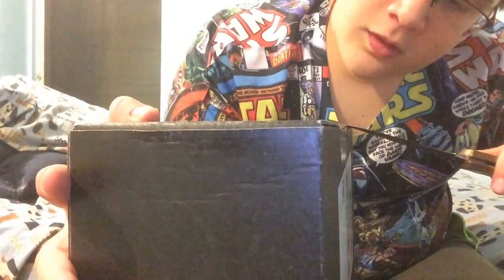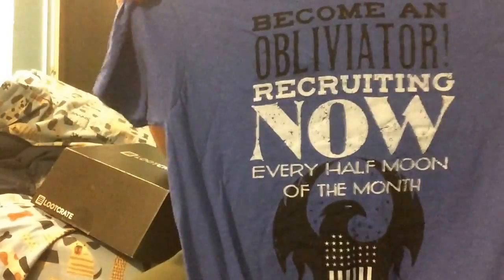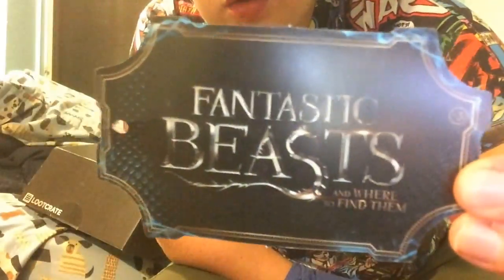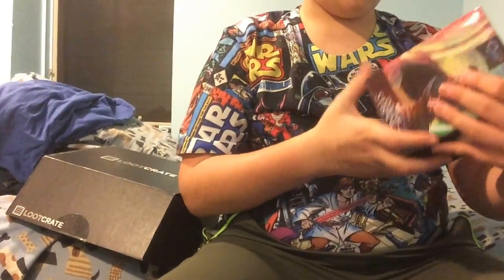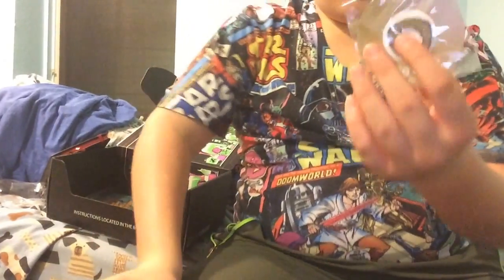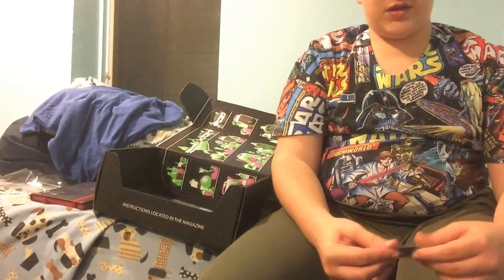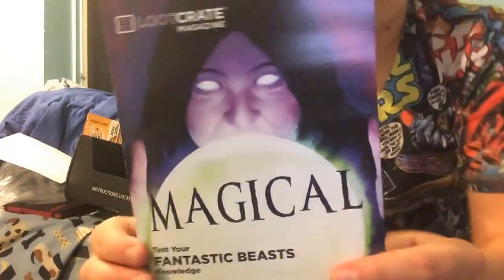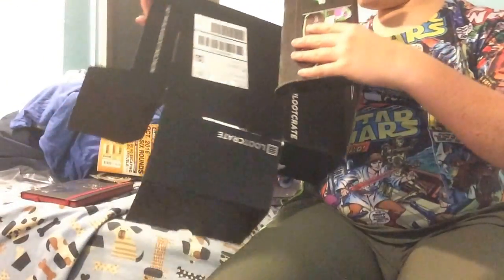LootCrate Unboxing; November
Sorry guys about the shakyness of the camera and the time where it fell.